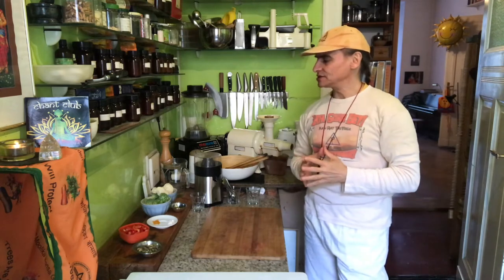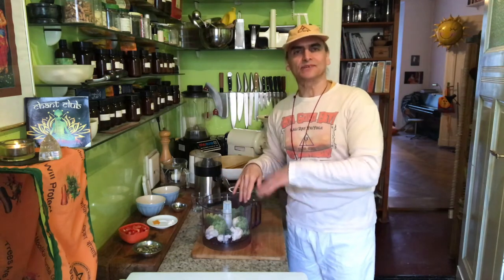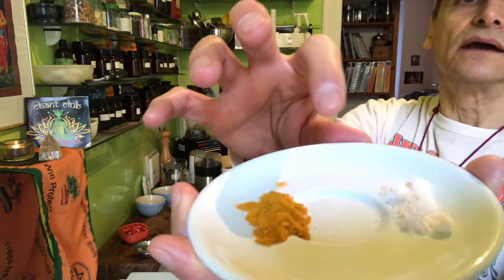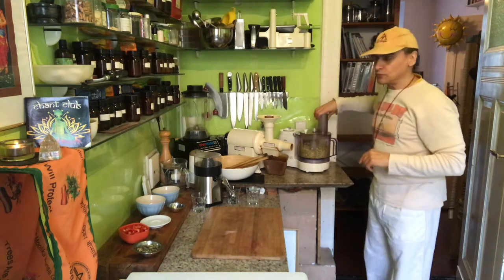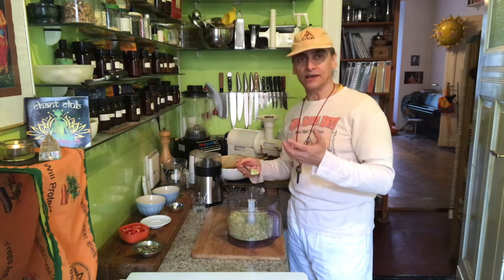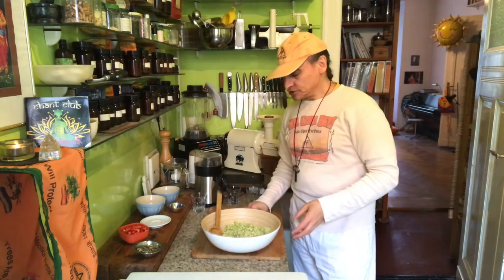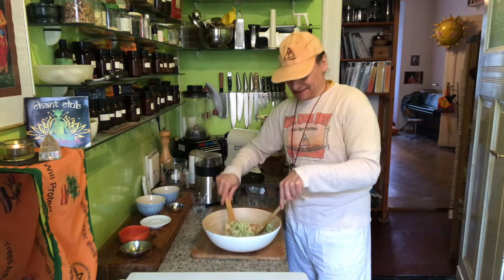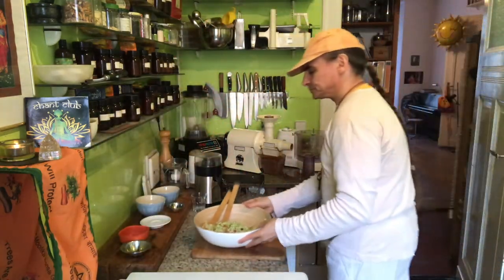Pistachio Broccoli Cauliflower Rice ~ Take 3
MD Vegan processing cauliflower and broccoli with olive oil, turmeric powder, and Himalayan salt, tossing with red bell peppers and pistachios, talking about Dr. Greger and nutritionfacts.org.